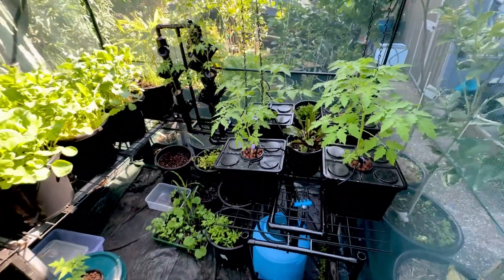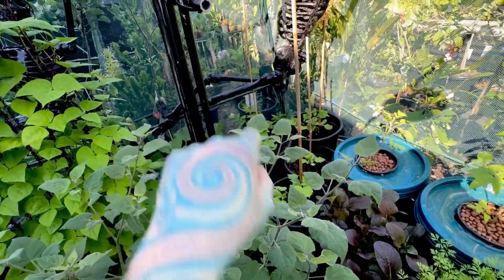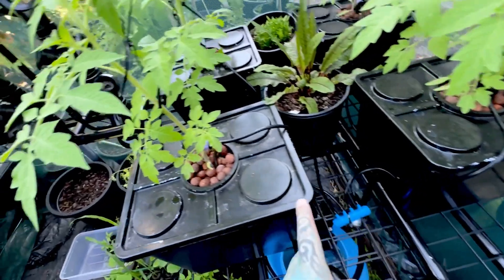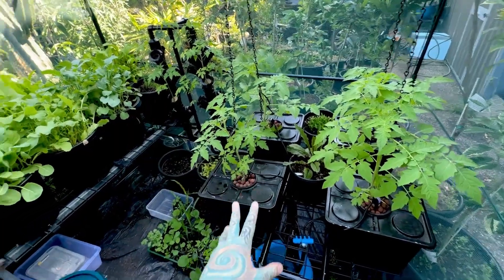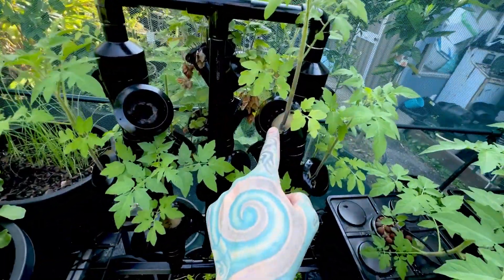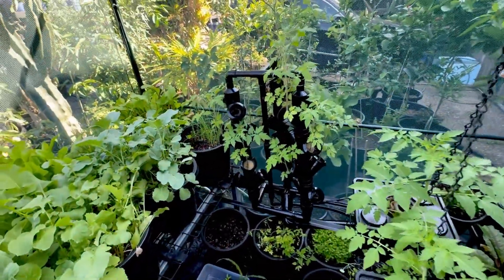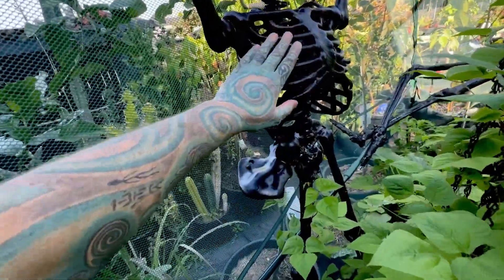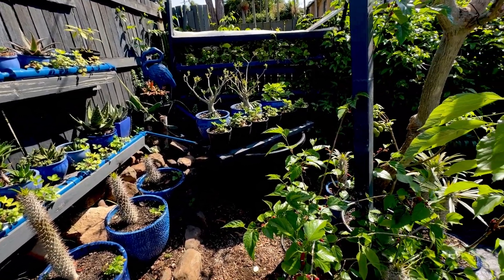Solar Dutch Bucket Success! Easy DIY Zero Budget Hydroponics!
It's working super well!
In this video I show you the solar dutch bucket system after 4 weeks and a super low cost way of doing Hydroponics that works!

I made a solar hydroponic dutch bucket system out of a cheap eBay hydroponic system
Easy DIY hydroponic buckets!

Hydroponic Tomatos!
Hydroponic strawberry system!

Solar Dutch bucket Hydroponic Systems
Solar Hydroponics

hydroponic FARMING
HYDROPONIC FARMNING
EASY HYDROPONIC SYSTEMS
READY MADE HYDROPONIC SYSTEMS
THE BEST READY MADE HYDROPONIC SYSTEM?
WELL IT'S SPRING IN THE SUBTROPICS! LOL
IT'S WORKING!
Home Garden hydroponics
HOME HYDROPONICS SYSTEM
HOW TO MAKE A HYDROPONICS SYSTEM AT HOME

How Hydroponic systems work
Basic Hydroponic system
Hydroponics for seedlings
Cheap eBay aquaponics systems
easy aquaponics system
easy hydroponics system

Hydropinic strawberries
hydroponic tomatos
Aquaponic systems
Aquaponic lettuce
garden aquaponics
solar aquaponics
Aquaponics out of pic pipe
Aquaponic farming
Aquaponics for beginners
Aquaponivs fish tank
Aquaponics Australia
Hydroponic systems
Goldfish Aquaponics system
HOME HYDROPONIC SYSTEMS